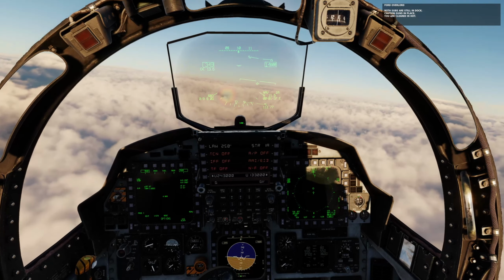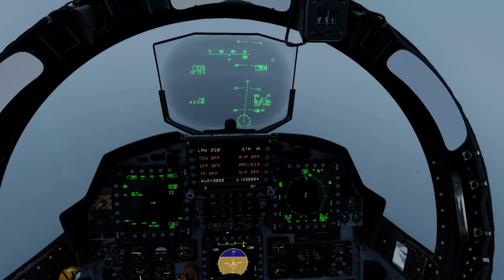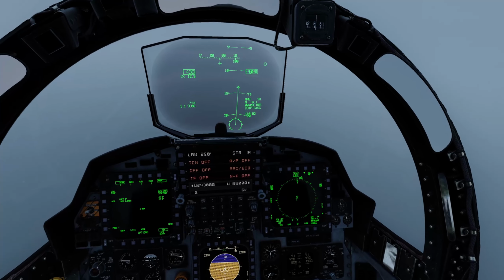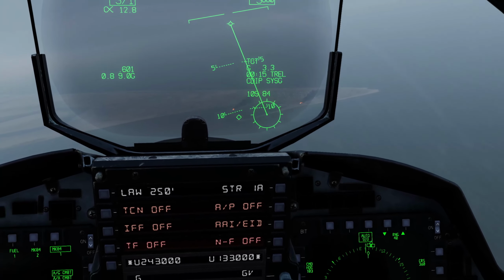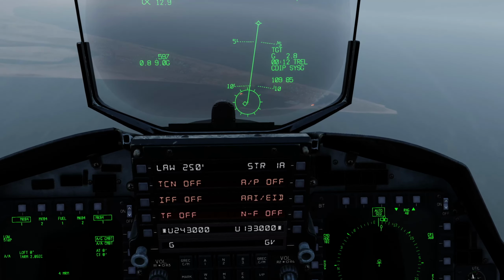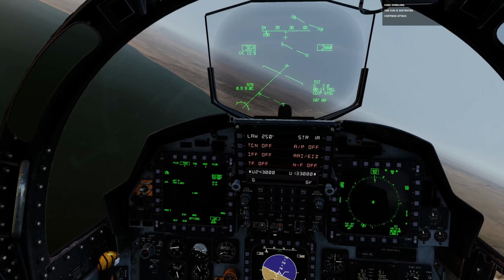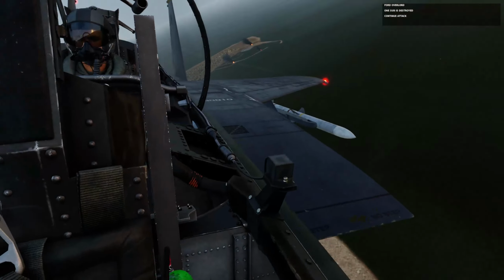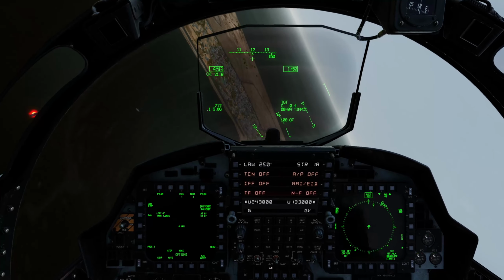When the F15-E Strike Eagle needs to step in for the F/A-18 Hornet for an Air Strike | DCS World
This is a public mission from glynlewis that I modified a bit. It's originally for the F/A-18 Hornet and is Supercarrier based but I swapped the F15 E Strike Eagle and shortened it!

I will be doing a several more missions like this in the F15 Strike Eagle and the F/A-18 Hornet so please subscribe to see the fun missions I fly next and you can too!

F/A-18 Hornet
F-15E Strike Eagle

Yankee
Yankee Pilot
Yank and Bank